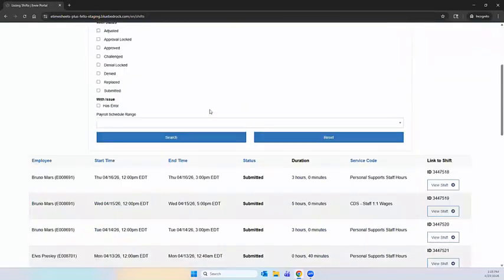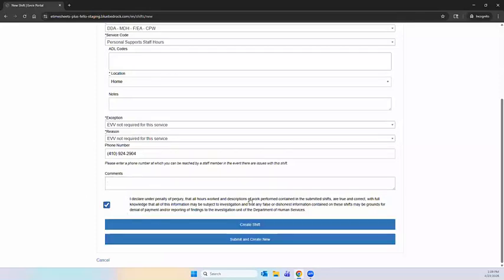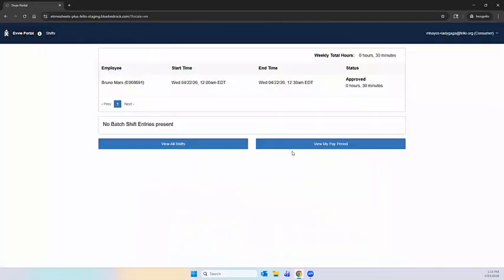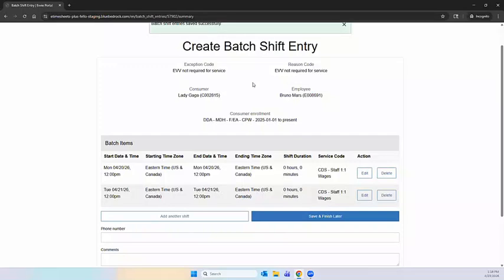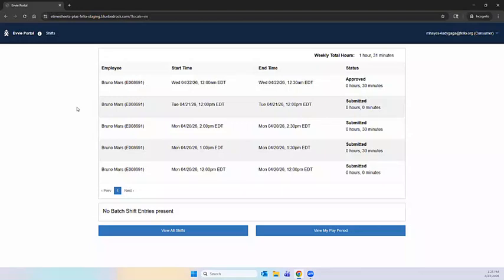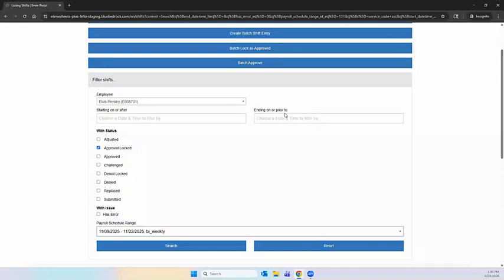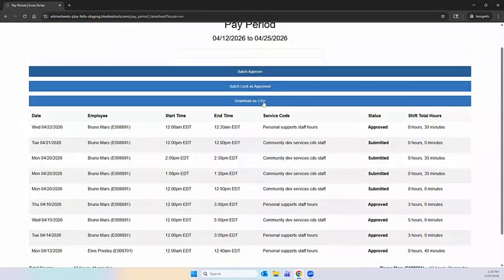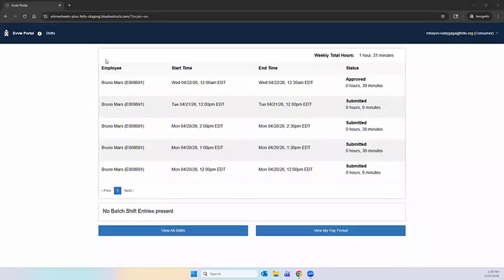Using the Evvie Portal